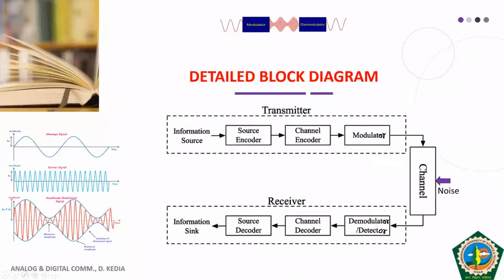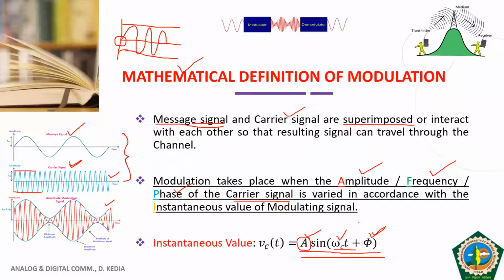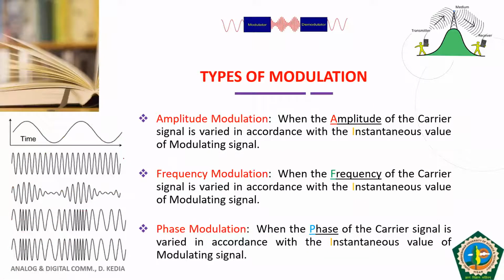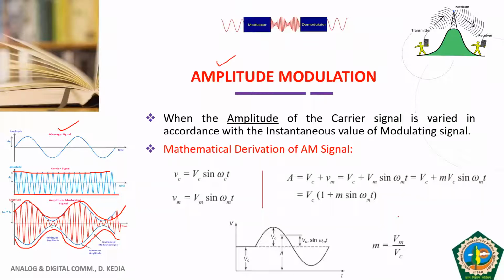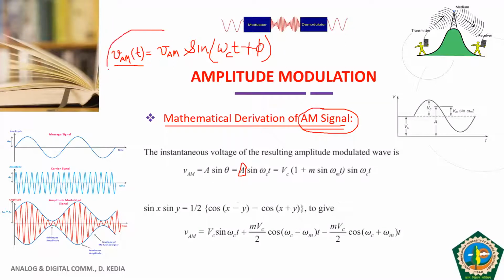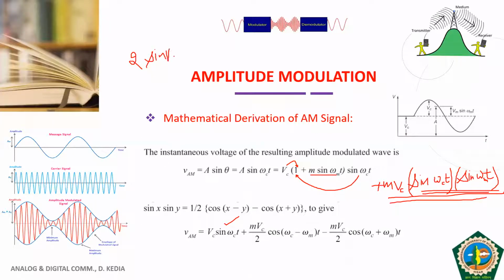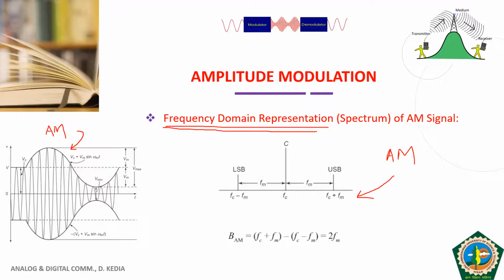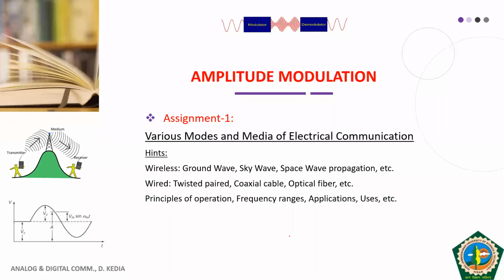Introduction to Amplitude Modulation (part-1) Lecture-3 A&D, Analog & Digital Communication